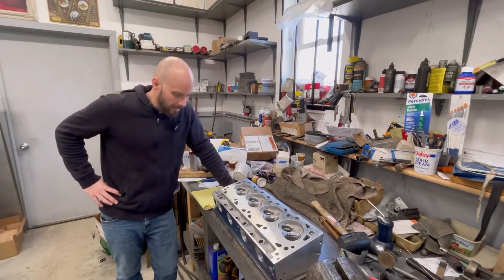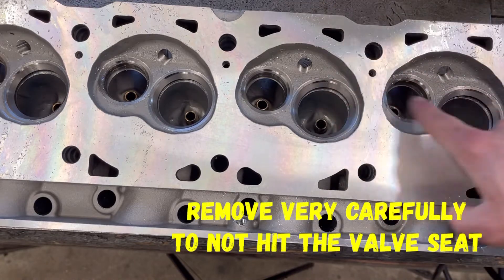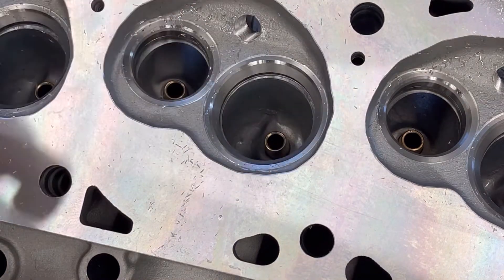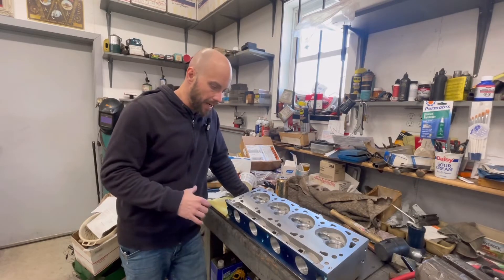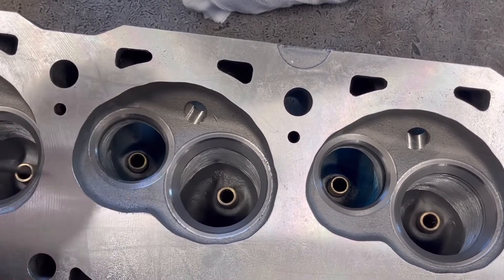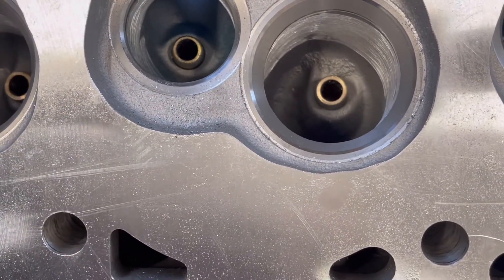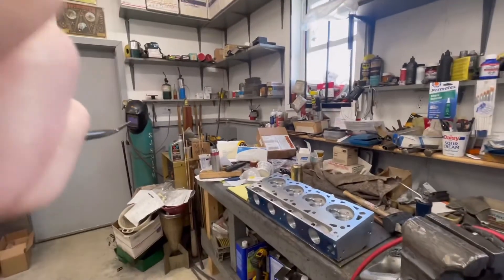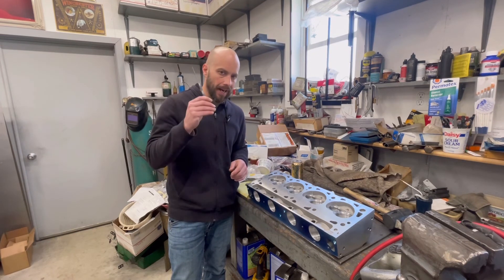How to Port Cylinder Head Bowls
Just another step in getting these Speedmaster 429/460 heads into shape.  Like I originally said in previous videos, they are great castings but have much that needs to be improved on.  In this video I go into doing a mild port job in the bowls.  Enjoy!